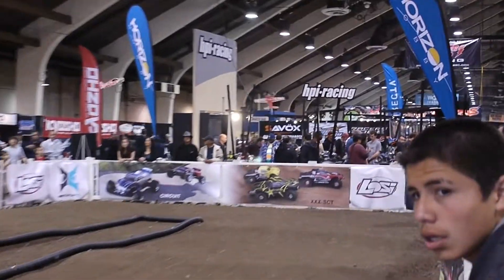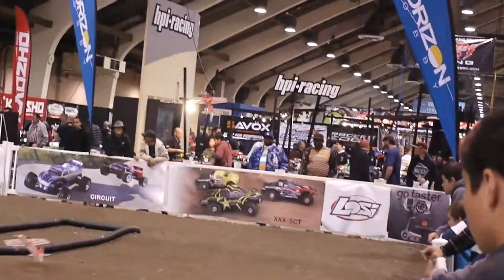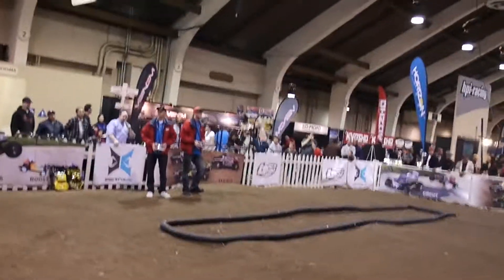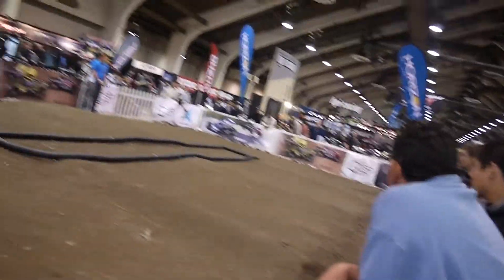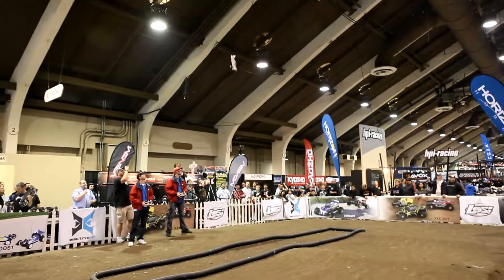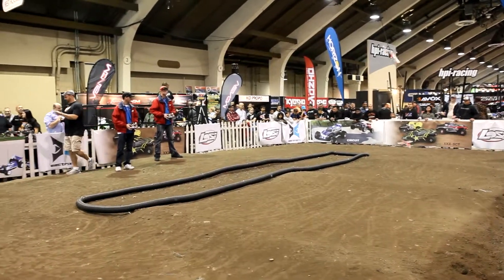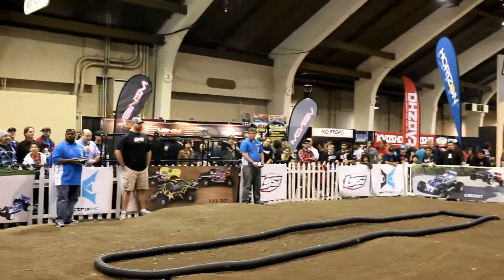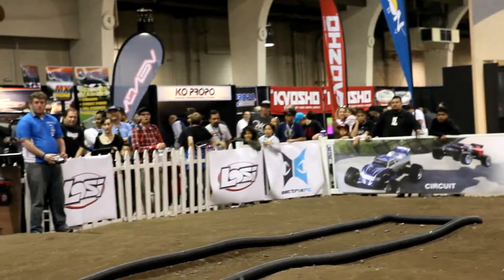flight demo (RCX2011)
Flying demonstration of a micro 3D plane and blade's latest micro collective pitch heli.  BTW this is not my music mix, at times misc. music was just being blasted in the background.